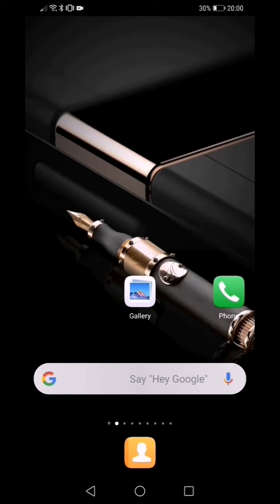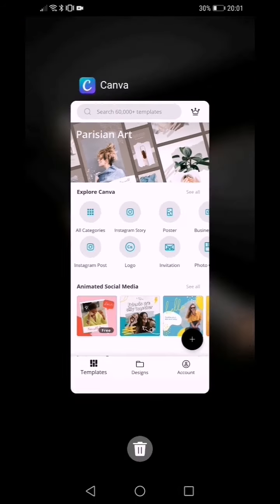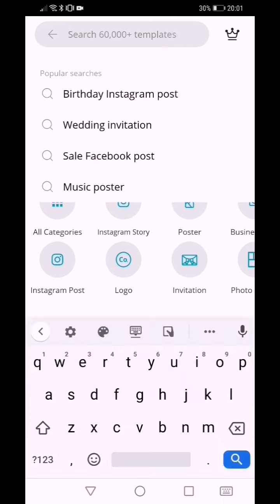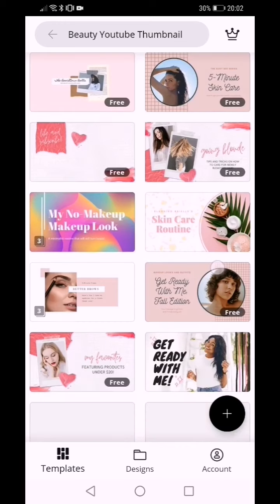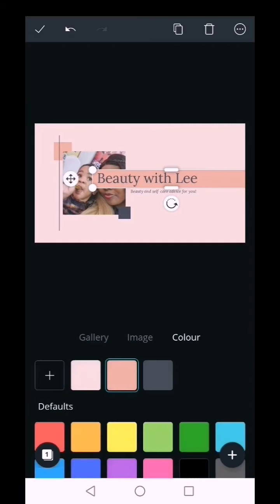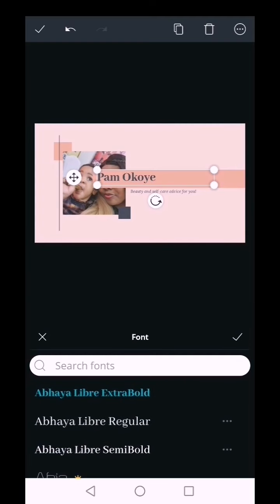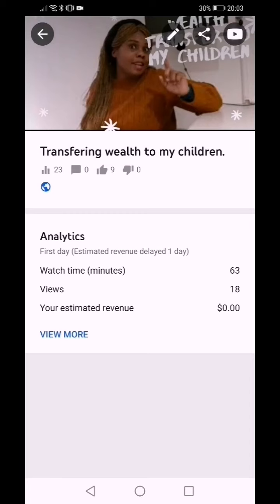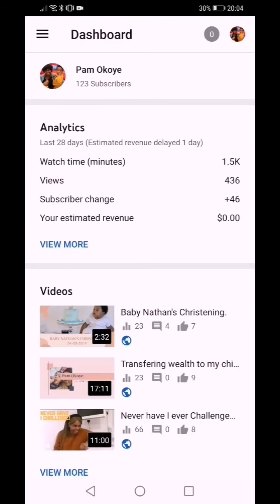How to customize your YouTube thumbnail.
How to Make a YouTube Thumbnail using an app called Canva for free. I’ll walk you through how i make an engaging thumbnail on Canva to increase your click-through rate on your YouTube videos. I’ll show you how to make the perfect YouTube thumbnail using Canva.

As a creator it is  important to create the perfect Youtube thumbnail. Your thumbnail is the first thing that people see and it can even be the deciding factor for them to watch your video.